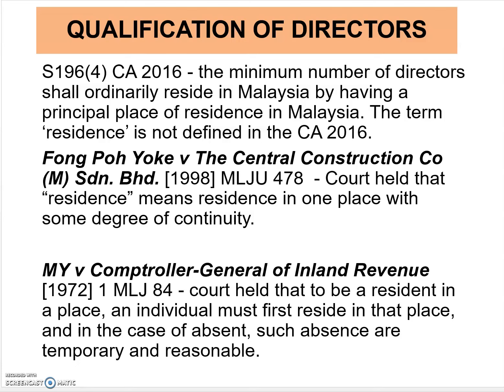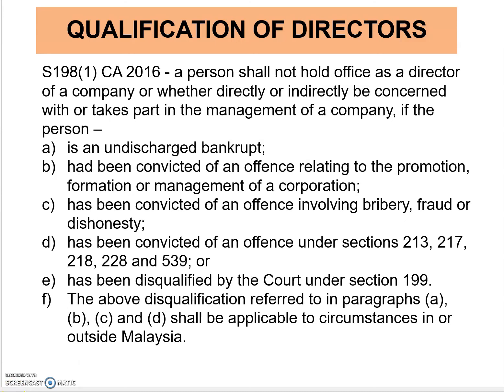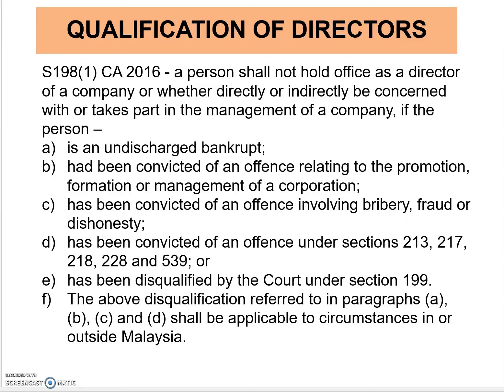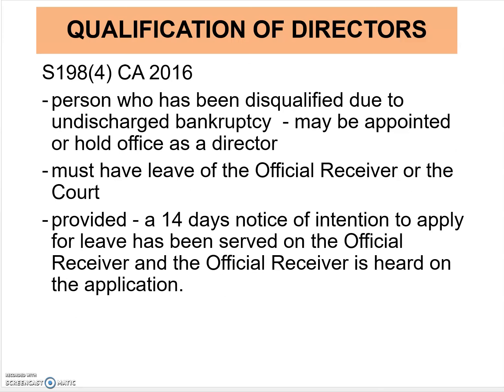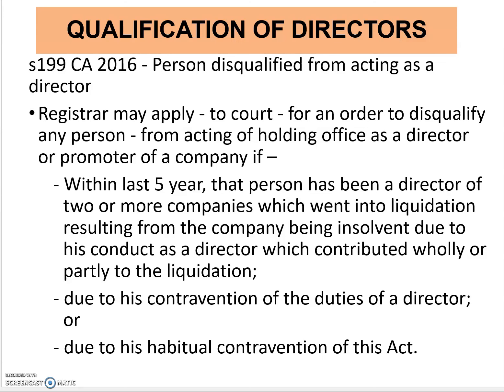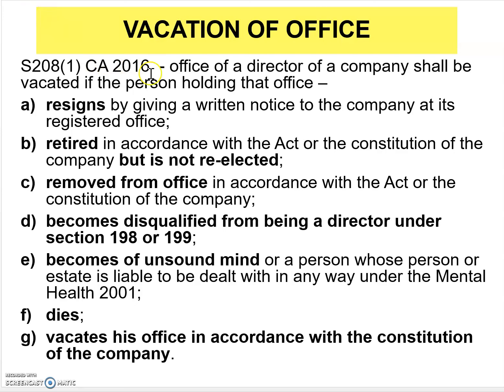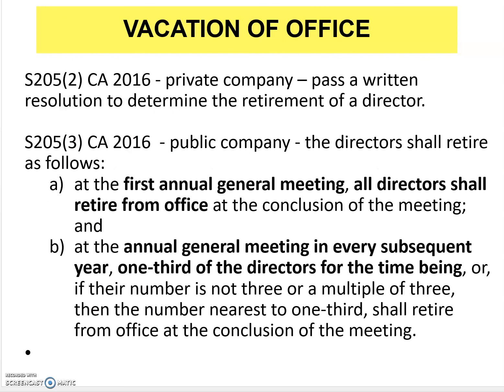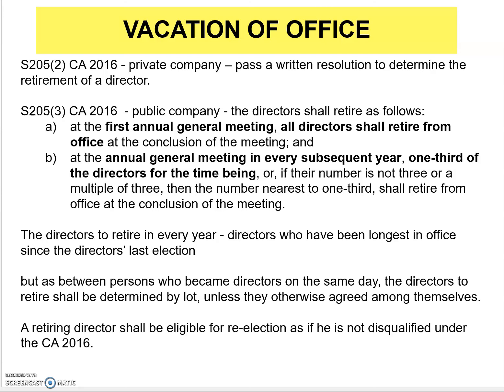Directors Part 2/3